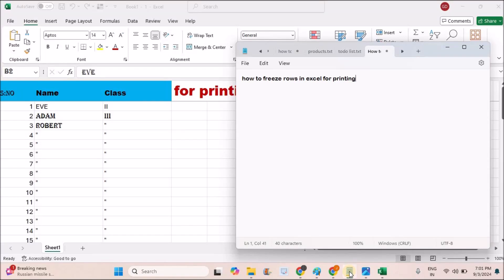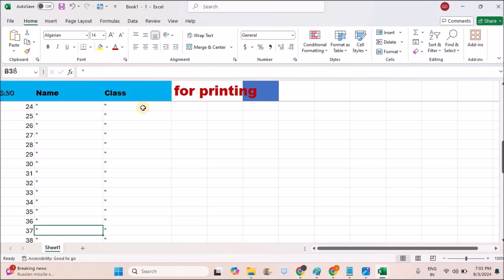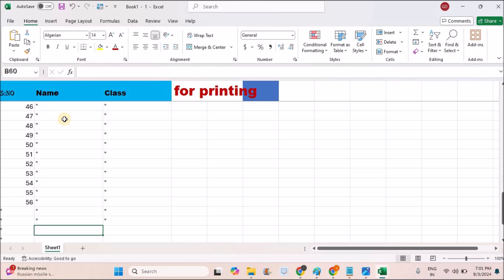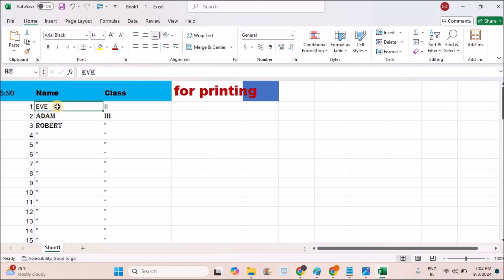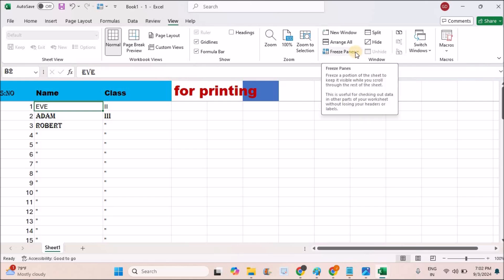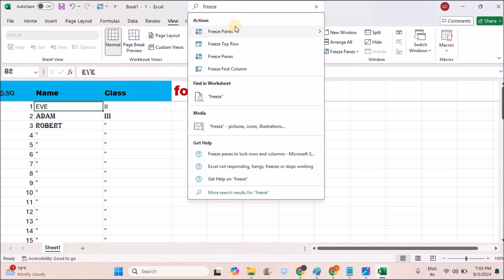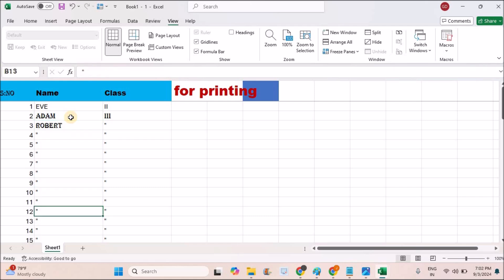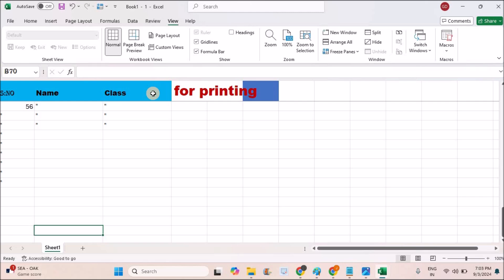How To Freeze Rows In Excel For Printing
This is how you can freeze rows in Excel for printing. You can set a option to fix the header row and keep it for printing, so that for every printed page header will be common.